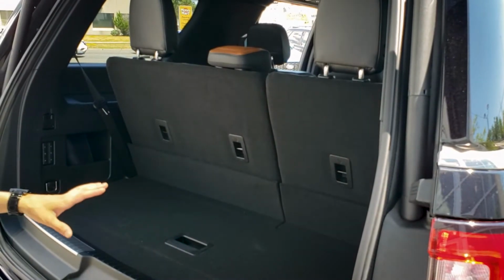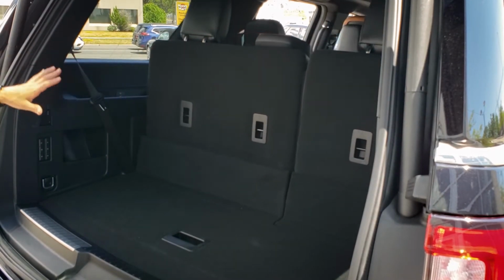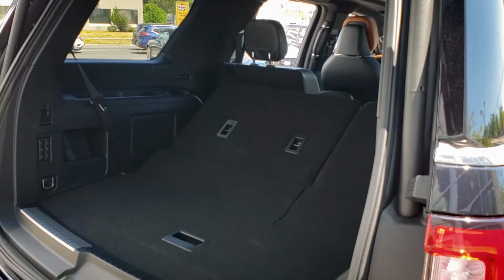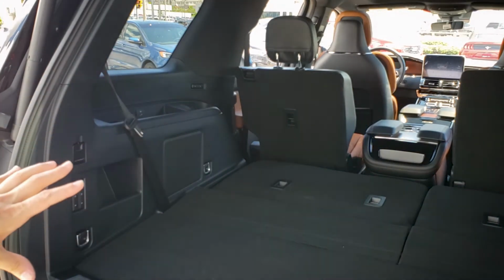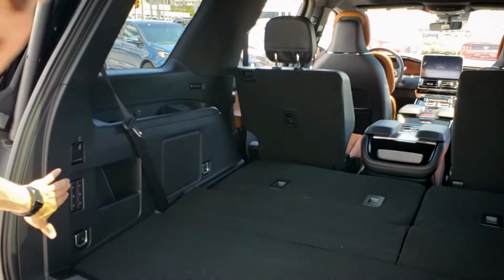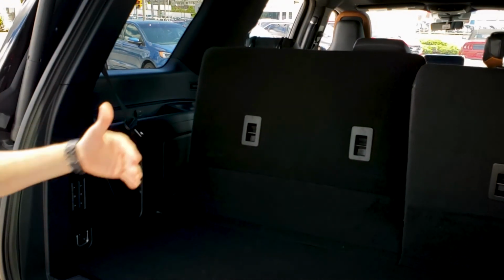How to fold the 2nd and 3rd row seats in the 2020 Lincoln Navigator | Lincoln Navigator Features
Trying to figure out how to fold the 2nd and 3rd rows on the 2020 Lincoln Navigator?

Take a look at this video to find out how!

In this video, the vehicle used had the following specs:
- 3.5L Twin Turbo Engine
- Regular Length (extended optional)
- 201a package
- 22" Aluminum Wheels

MSRP: $98,200